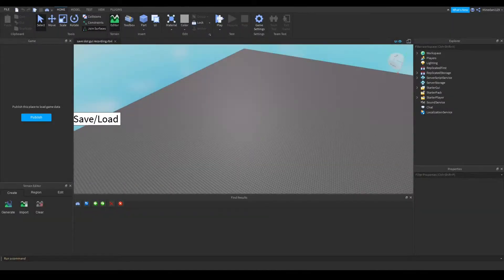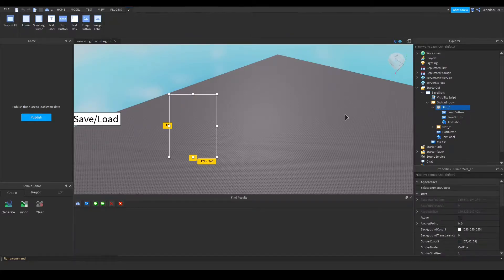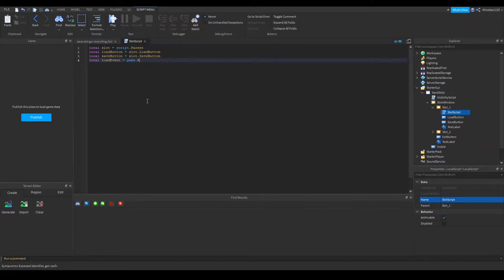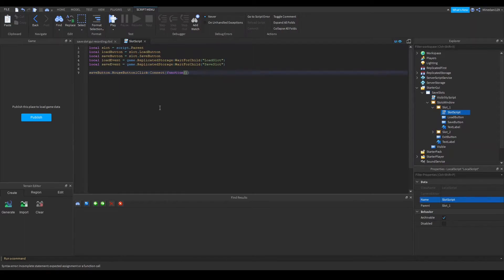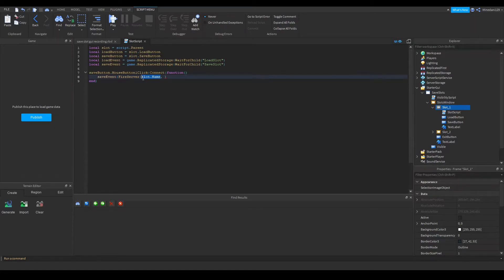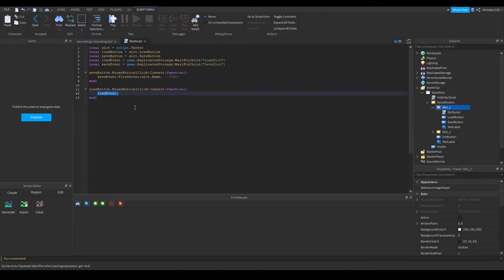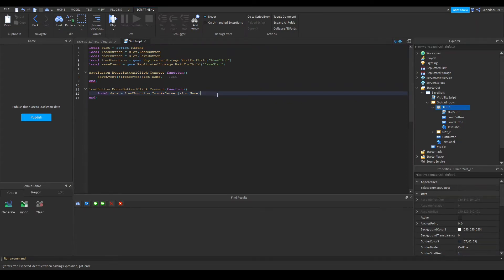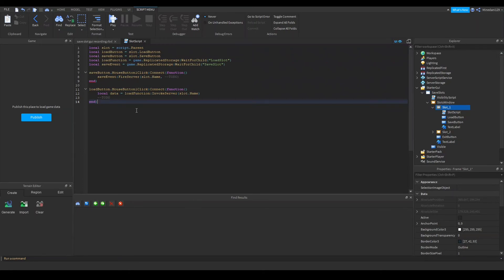Ep 5 Roblox Save Slots - Client Side And Button Events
Now that the server side is done we can connect it to the client side using a localscript that responds to the button clicks in the GUI.